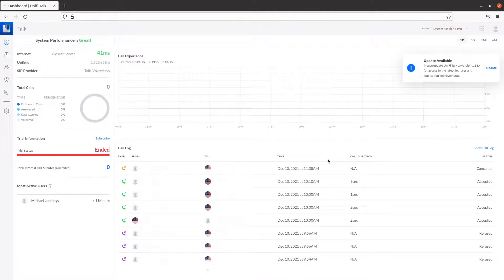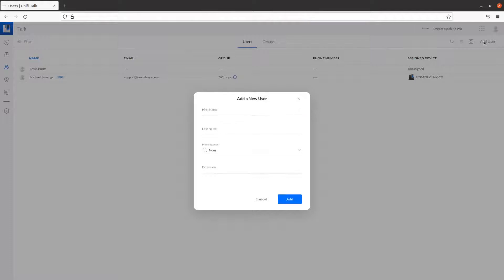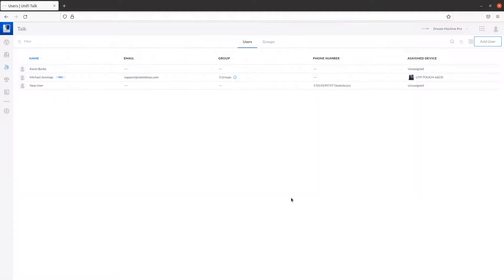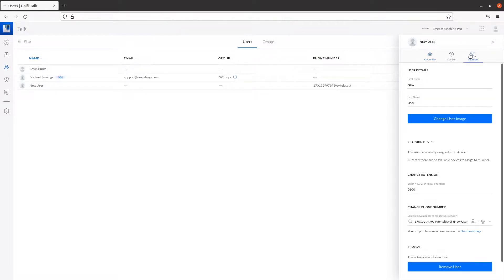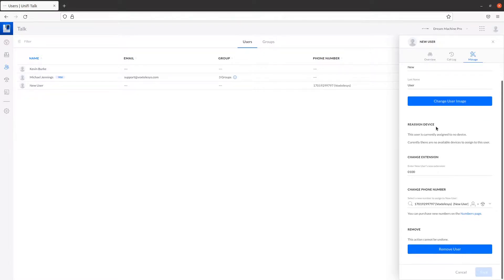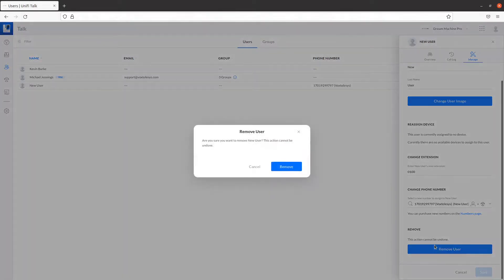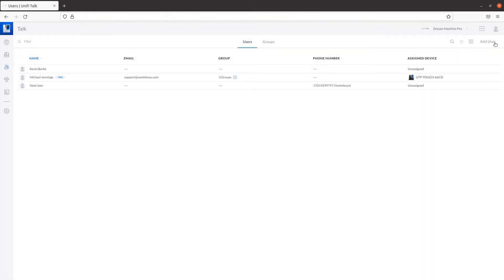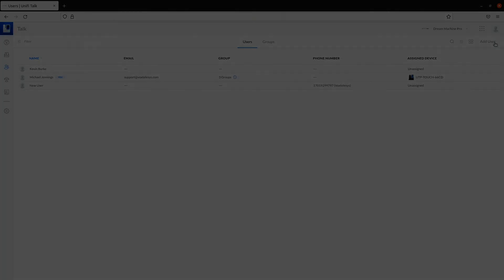Unifi Talk Quick Start Guide - Add User (1.12 version)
This video demonstrates how to add a user in the Unifi Talk dashboard, as well as how to make changes to one.